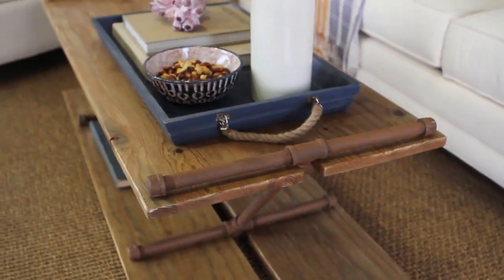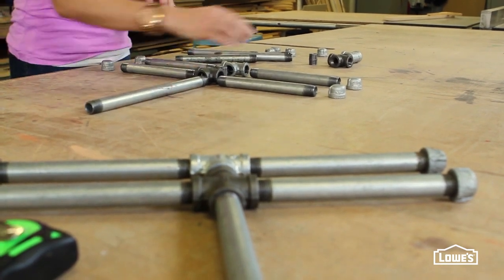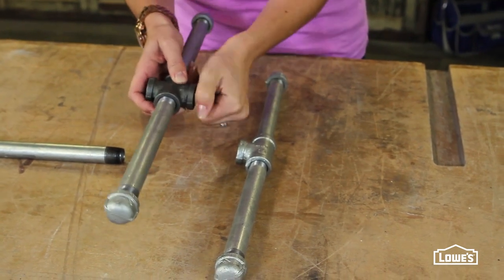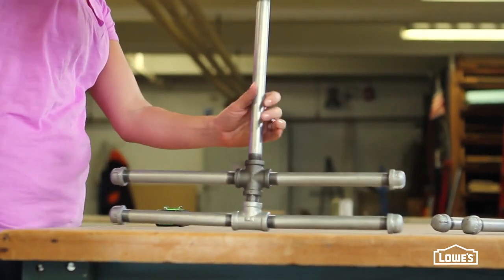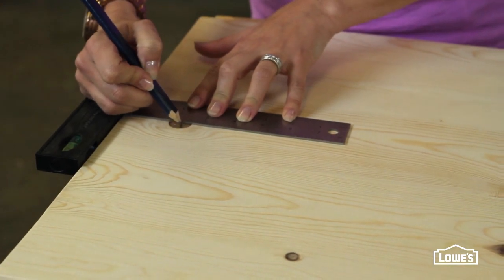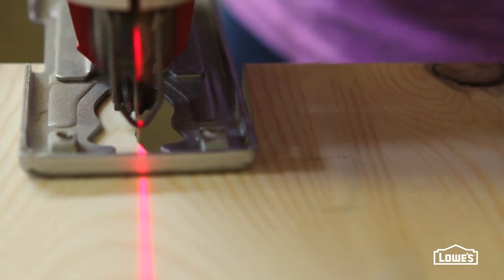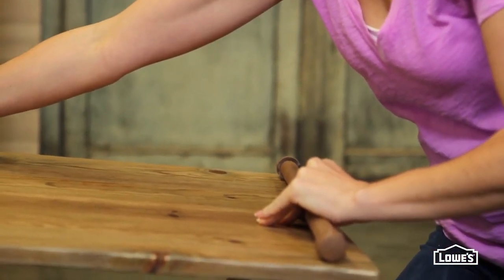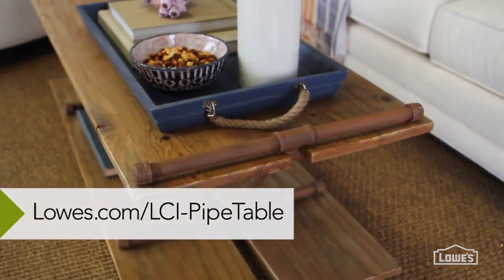Industrial Coffee Table with Metal Pipes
Create an industrial coffee table using metal pipes and these easy steps from Lowe's Creative Team. The full detailed plan for this DIY coffee table is on Lowes.com